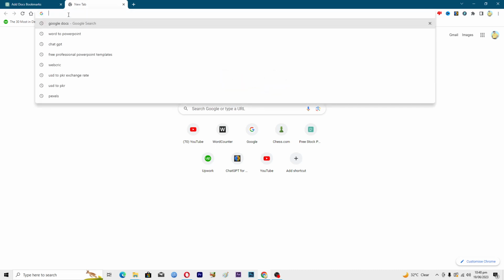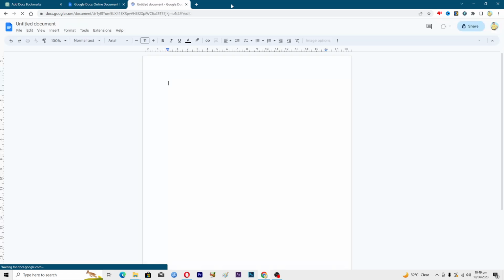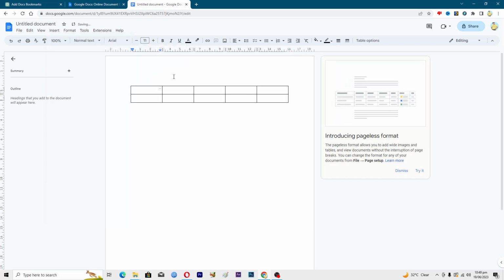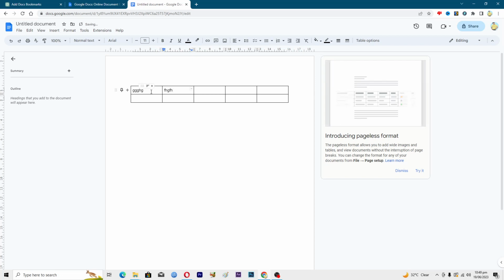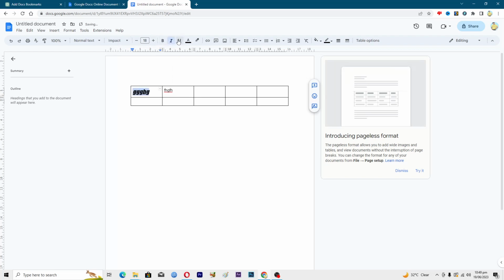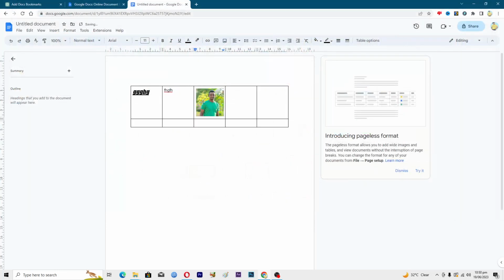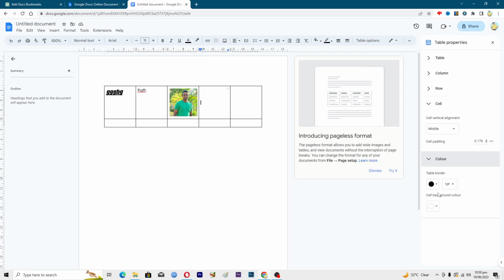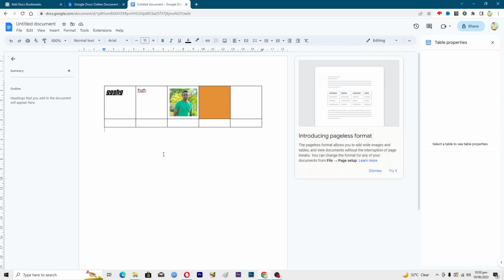How To Make Labels in Google Docs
googledocs Learn how to make labels in Google docs